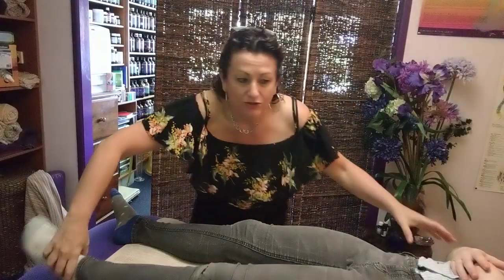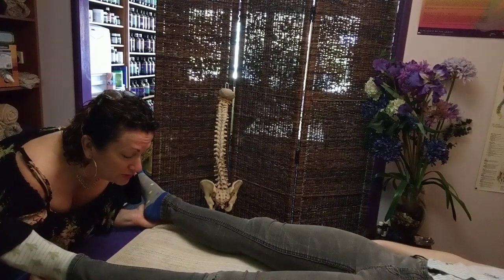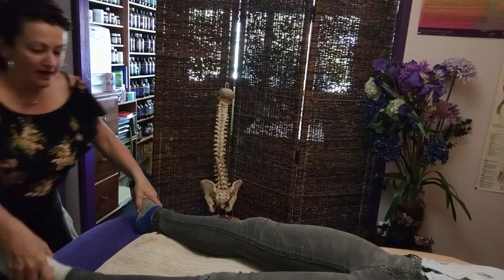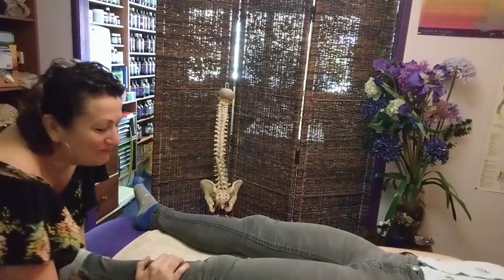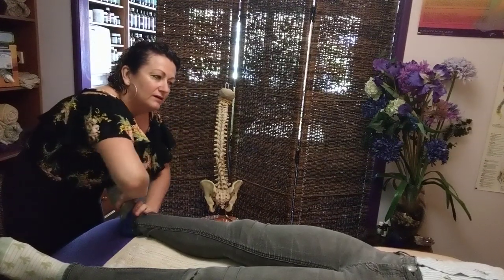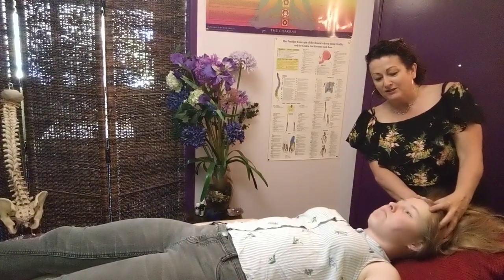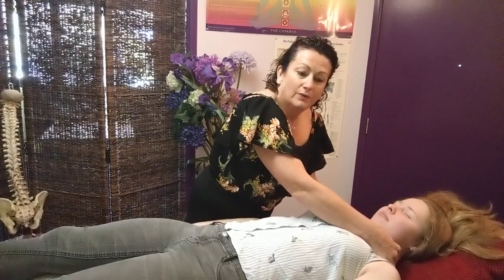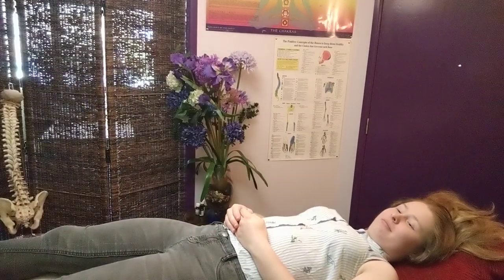Part 3: Shelby's post dental re-balance - jaw & hip / feet - Madonna & Shelby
I have a few exciting things coming up...
My new Podcast - The Natural Alternative with Madonna Guy
I plan on interviewing people from many different spaces within Natural Health and Wellbeing - body mind and soul.  Keep an eye out!

The Brain Centre @ New Leaf Natural Therapies - group

I'm also working on workshop/zoom info sessions at the moment...
Life is good!  Life is good!

Part 3